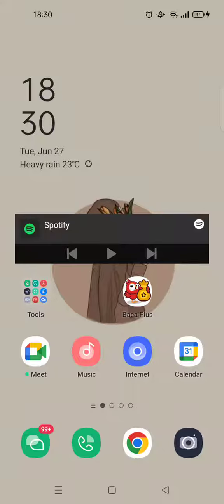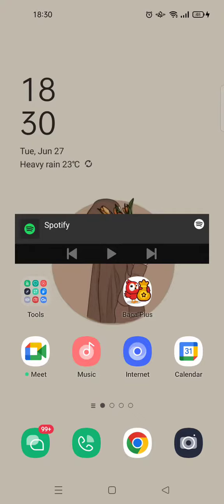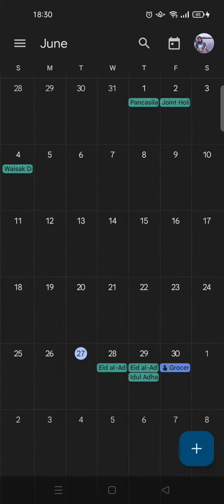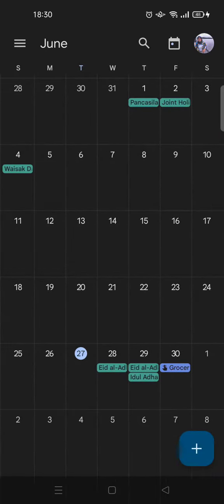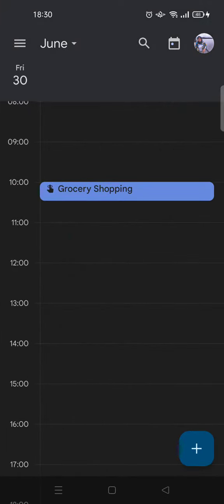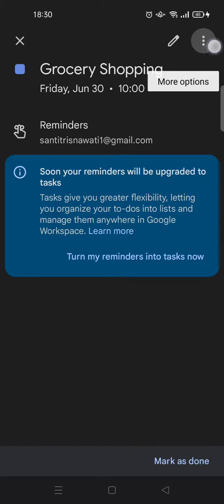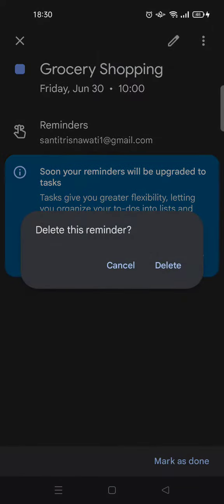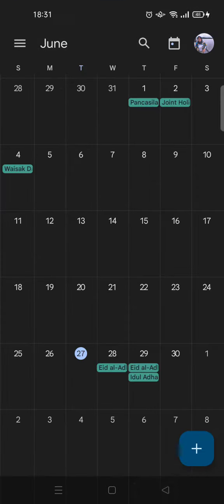Delete A Reminders On Google Calendar Apps NEW UPDATE JULY 2023| How to Delete Reminder on Calendar?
Want to delete a reminder set on Google Calendar? Here's a way to do it!